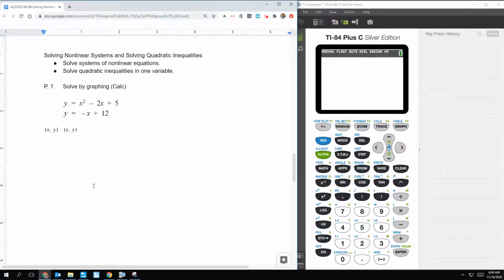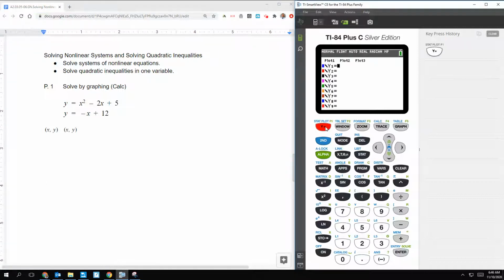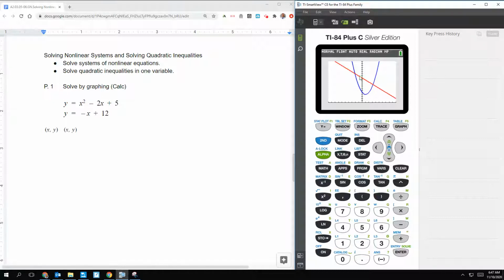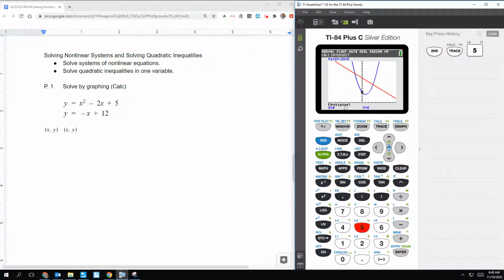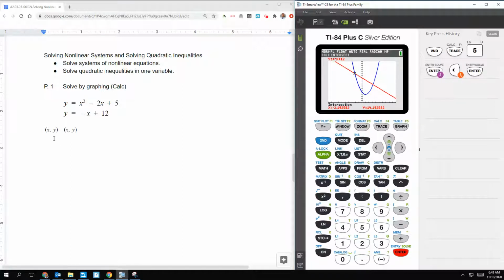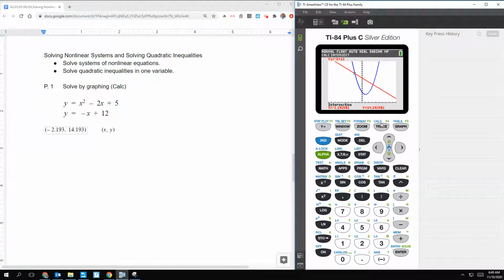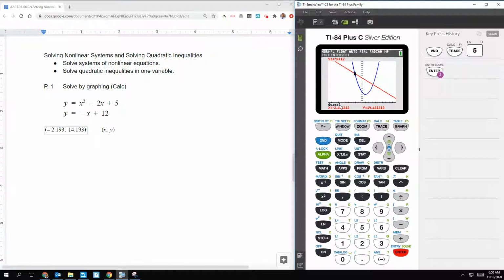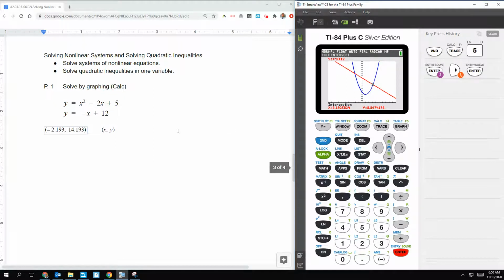A2.03.05-06.VD.05.Solving Nonlinear Systems (Calculator)